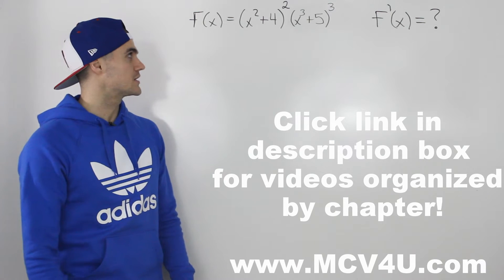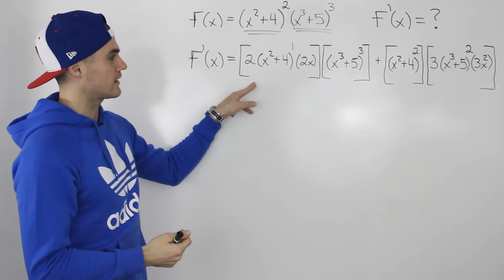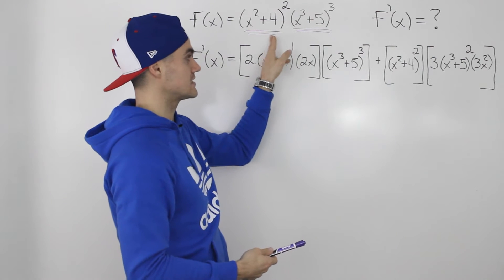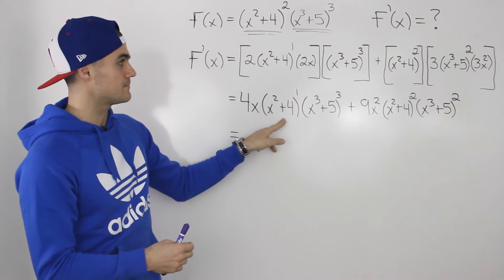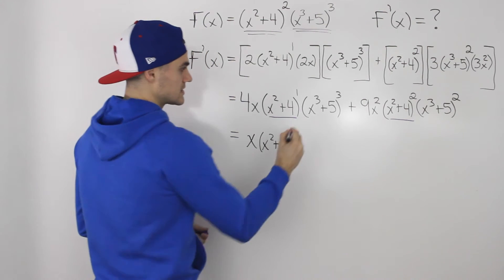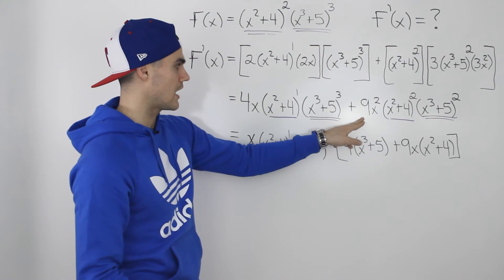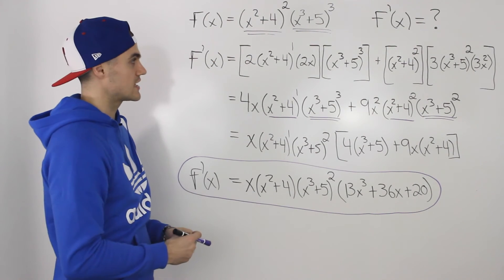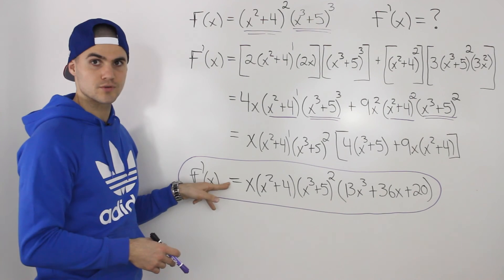MCV4U (2.5) - chain rule within product rule to find derivative - grade 12 calculus